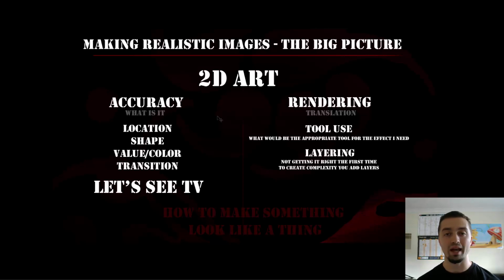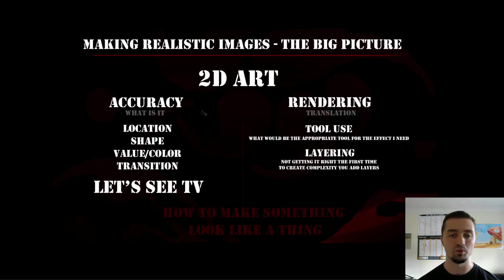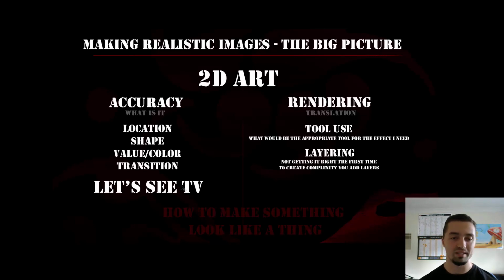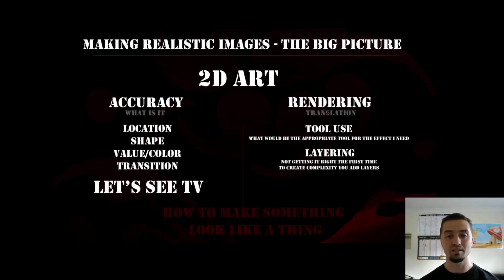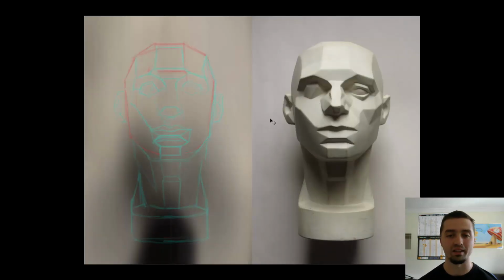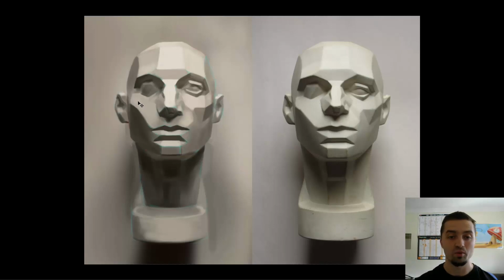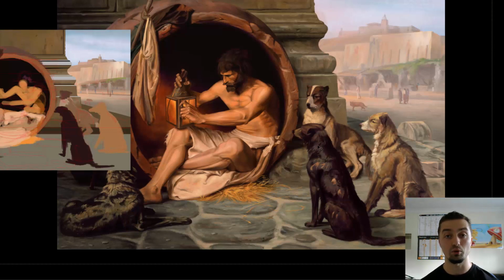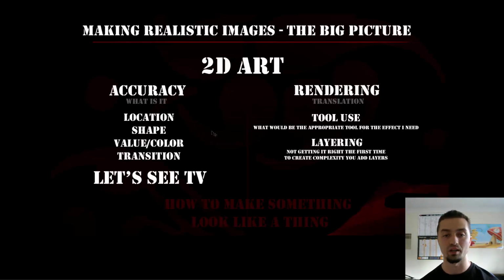How to Paint and Draw Realistic Images - What you Need to Know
Blog post and a lot more info on this video

Feel free to post to forums or send to anyone you think might need to hear it. Let's help as many people as we can get to their goal.